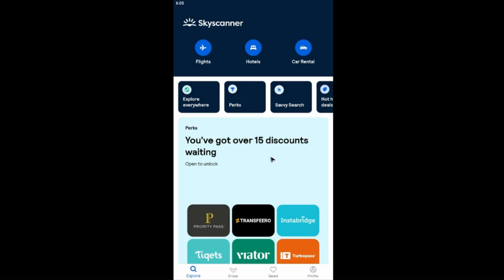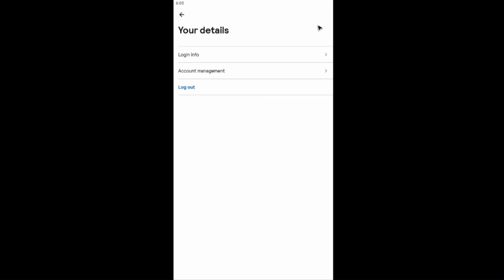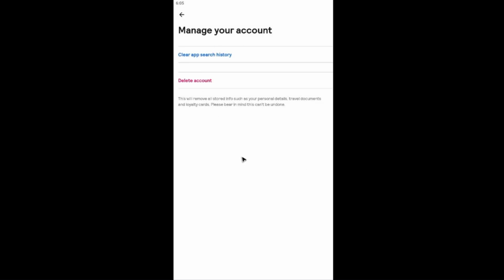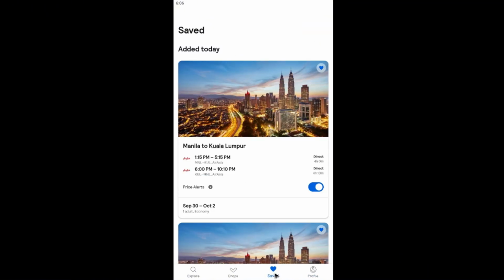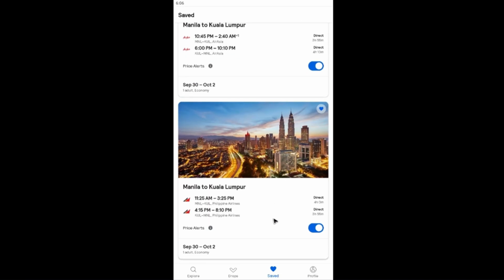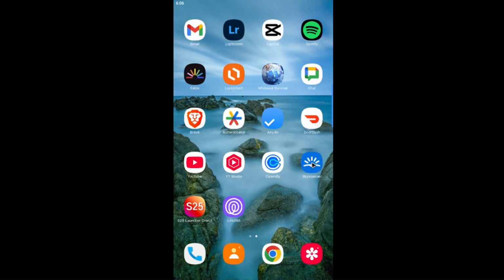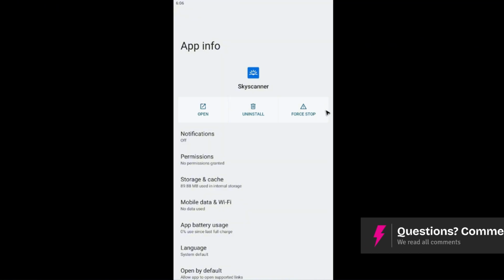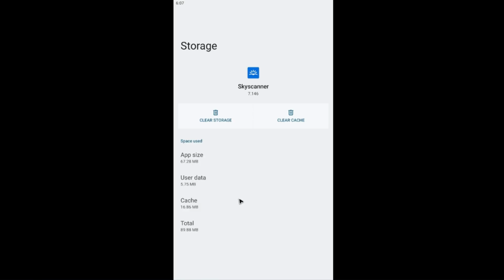How to CLEAR SEARCH HISTORY on Skyscanner App (Step by Step)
Clearing your past searches in the Skyscanner app? This video shows the steps to reset your app search history. Please consider liking the video and letting us know if you have any comments, ideas or questions, we really appreciate any feedback! We have plenty of other tutorials on our channel so come and see if we can help you with anything else :)